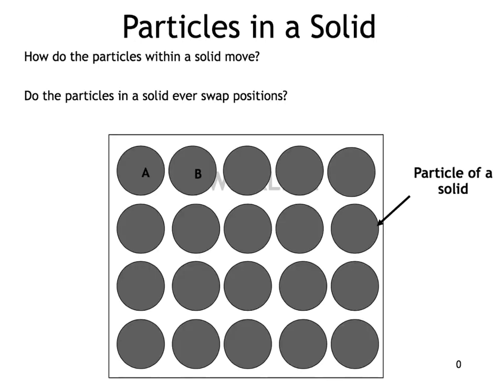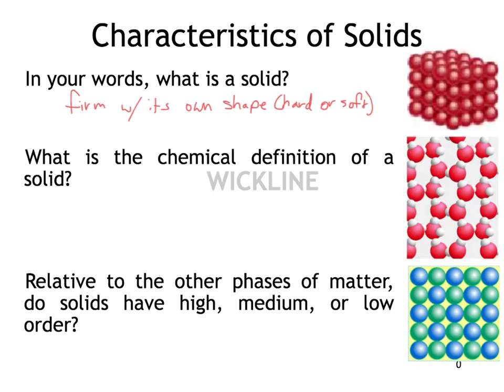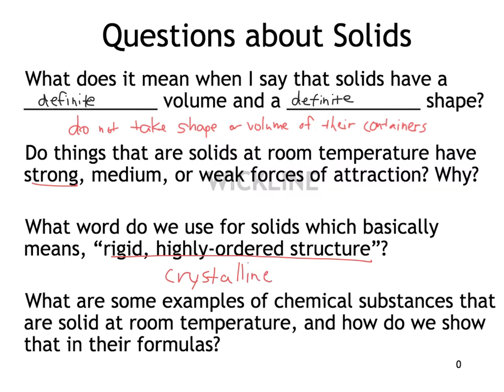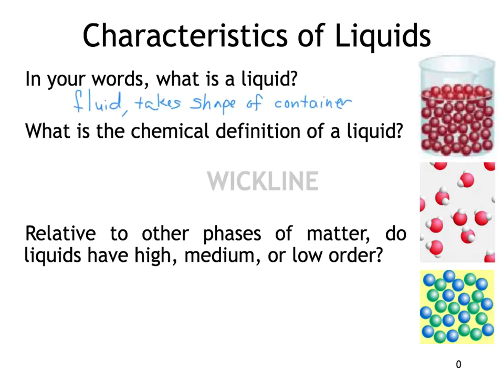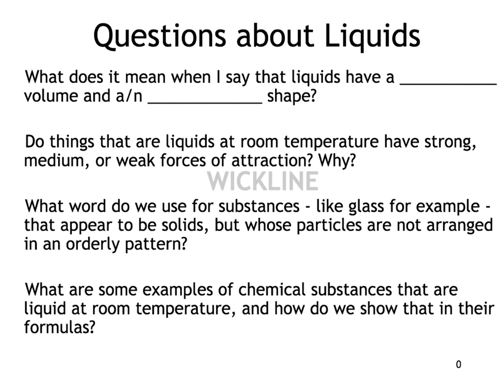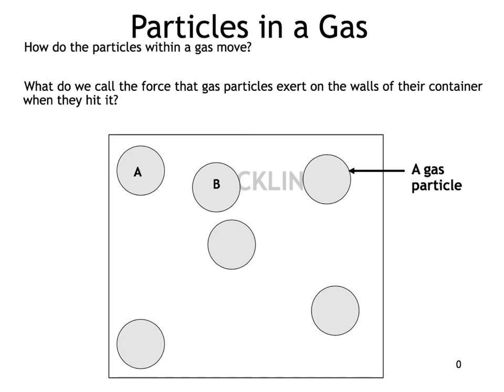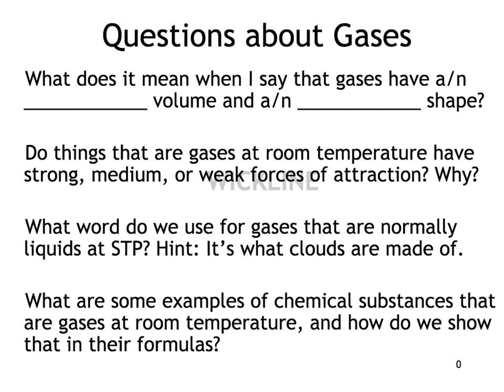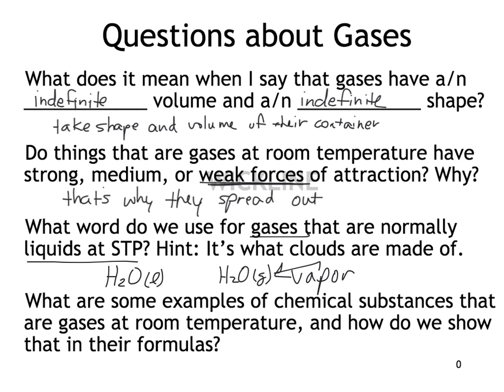5.01 Phases of Matter